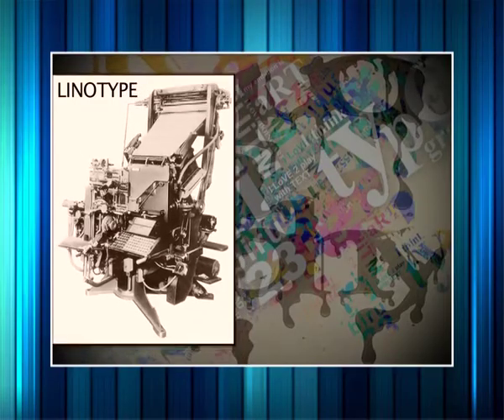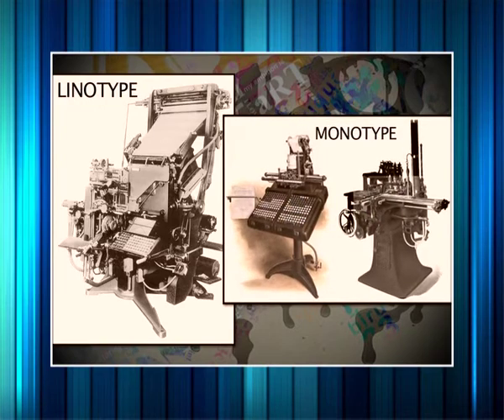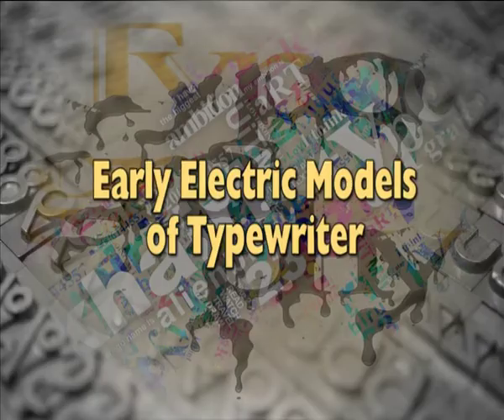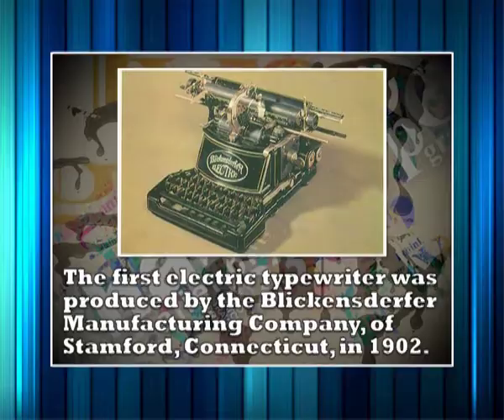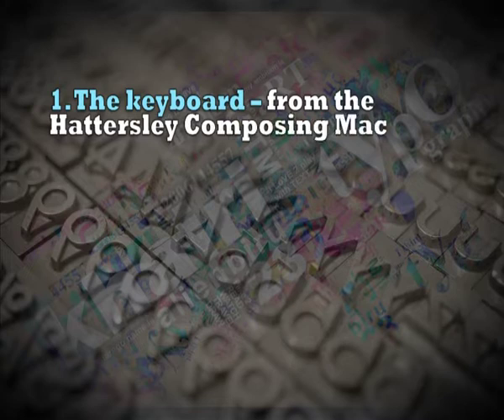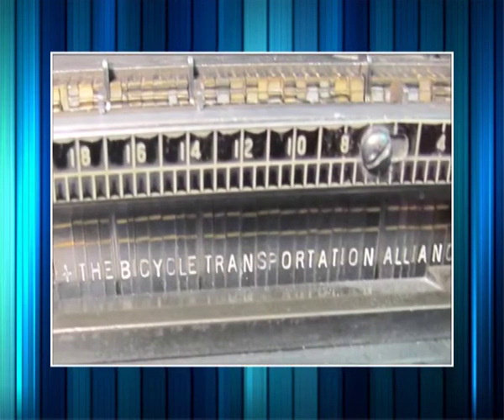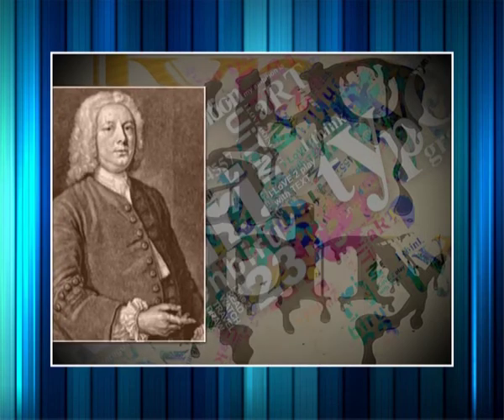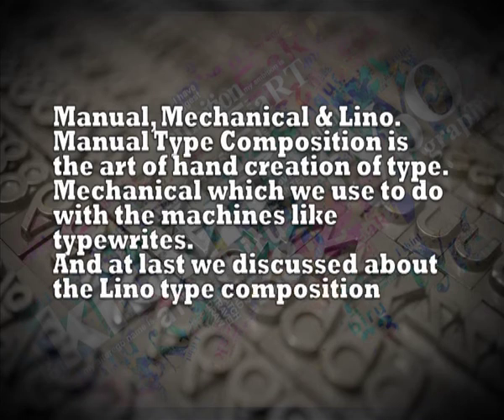GRAPHICS AND DESIGN Module 9 Type Composition Manual, Mechanical and Lino